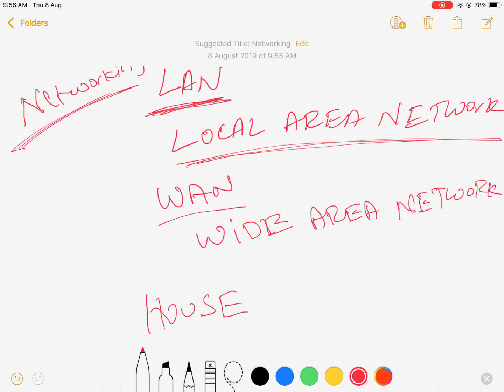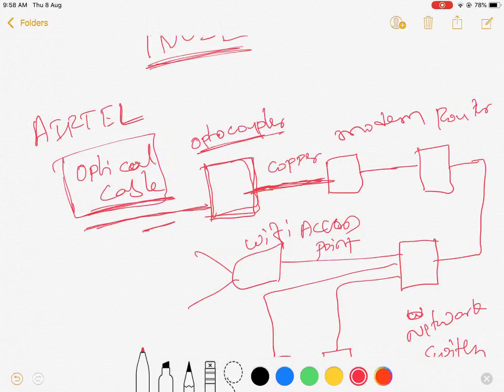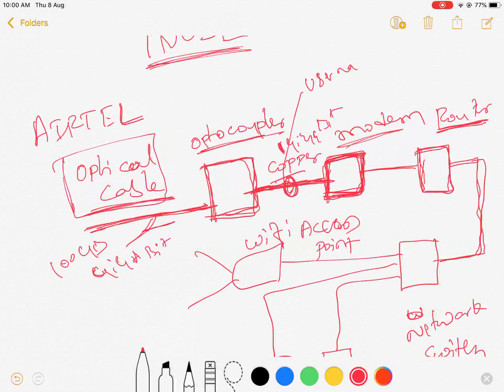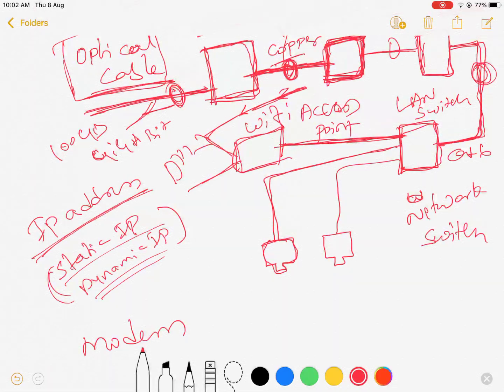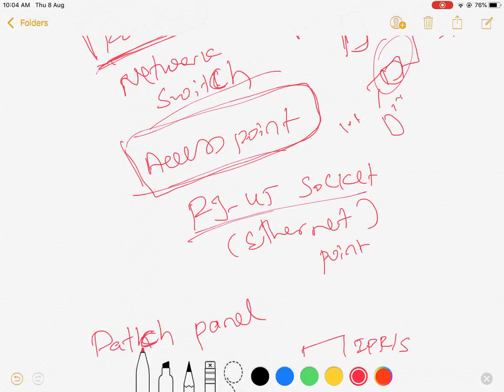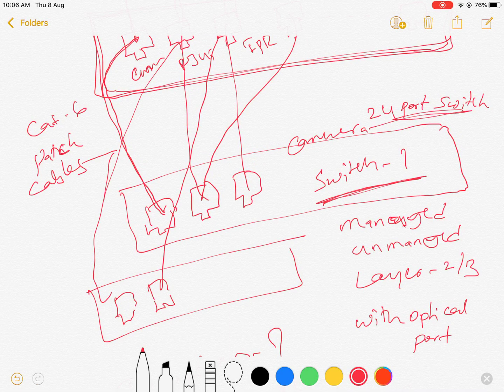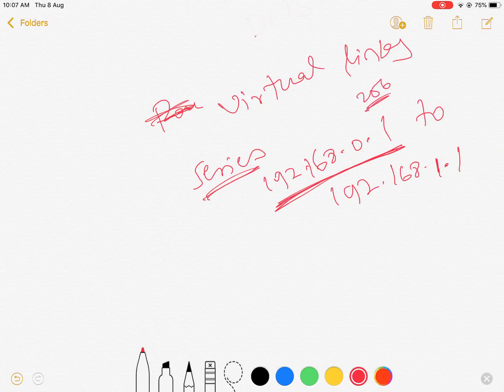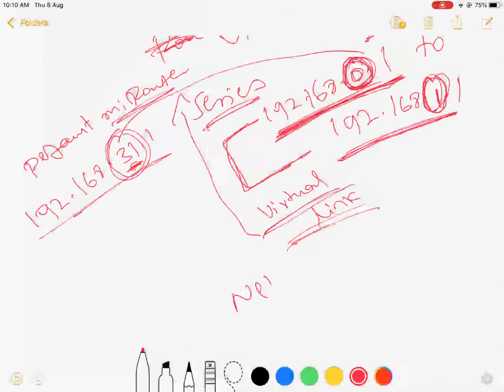Network, what is network?